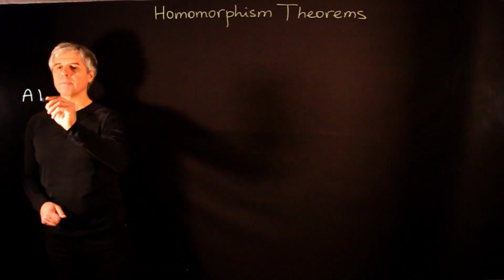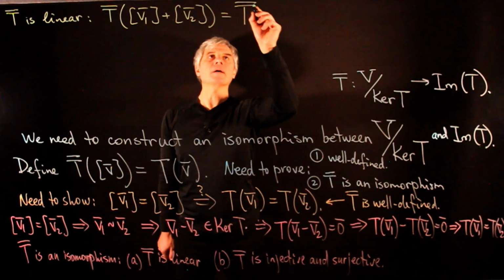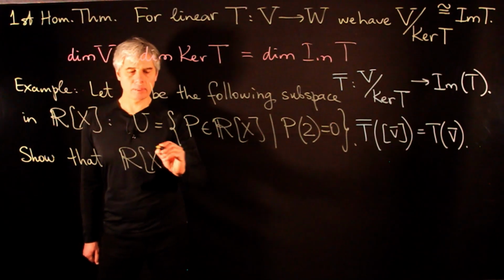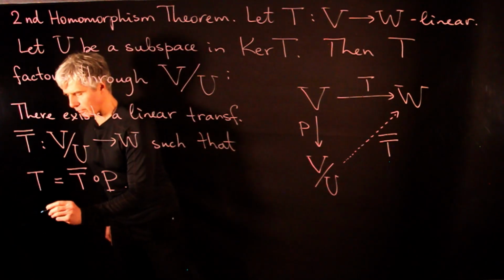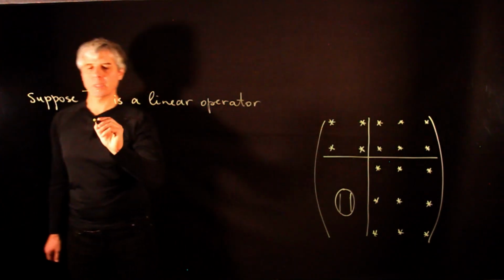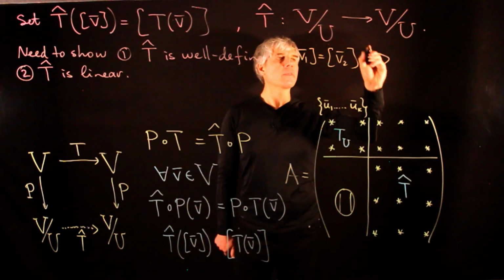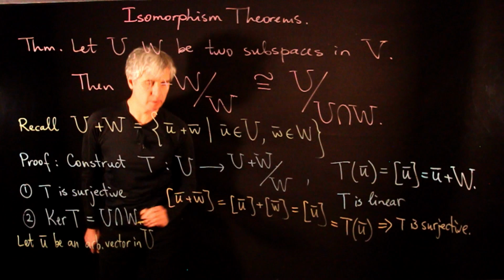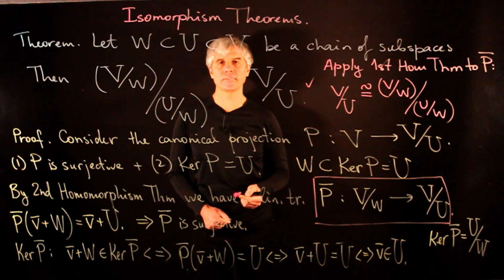Lecture 44. Homomorphism Theorems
0:00 The First Homomorphism Theorem
13:02 Example of application of the 1st Homomorphism Theorem
18:57 The Second Homomorphism Theorem
28:07 The Third Homomorphism Theorem
38:27 U + W / W ≅ U / U ∩ W
44:40 (V/W) / (U/W) ≅ V/U

In this lecture, we prove three homomorphism theorems. These powerful theorems allow us to construct linear transformations between quotient spaces.